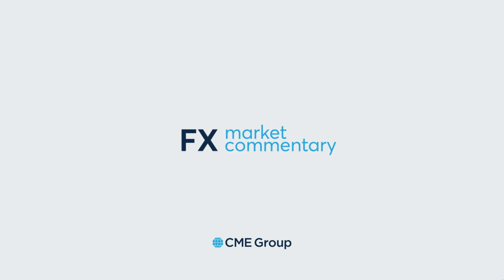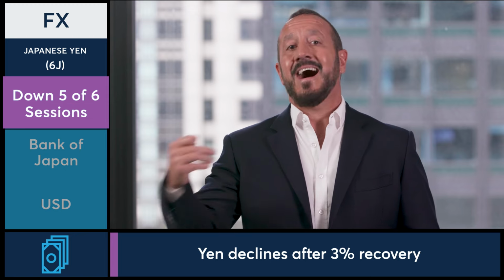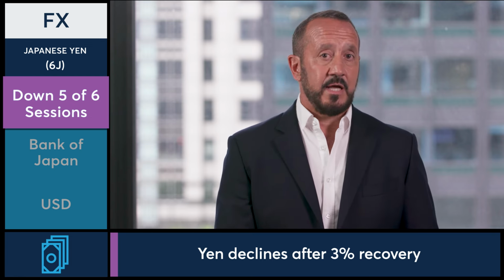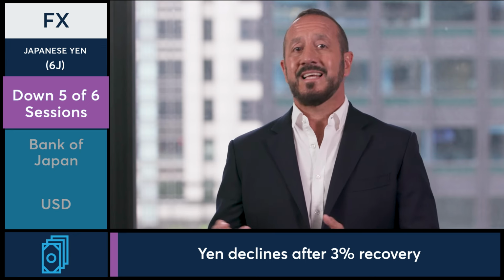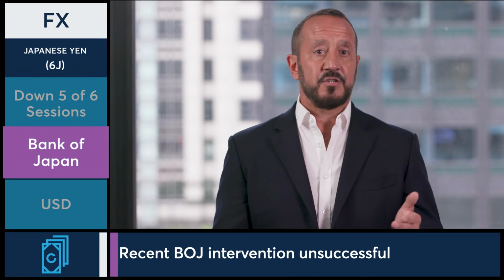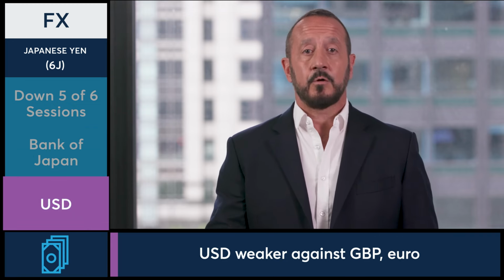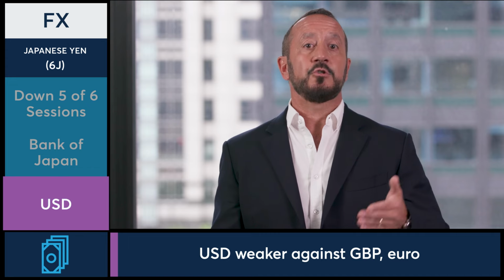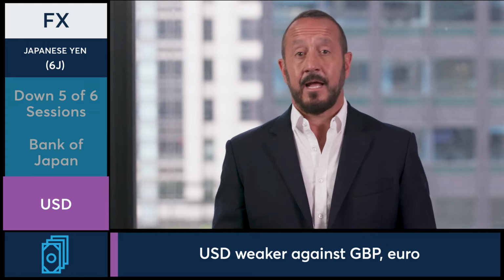Yen lower despite USD weakness, 5/13/24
Yen futures decline despite USD weakness. Bob Iaccino explains.